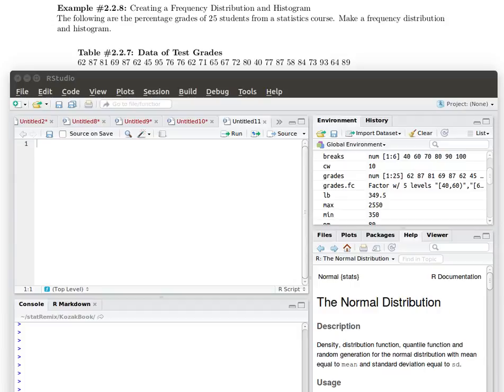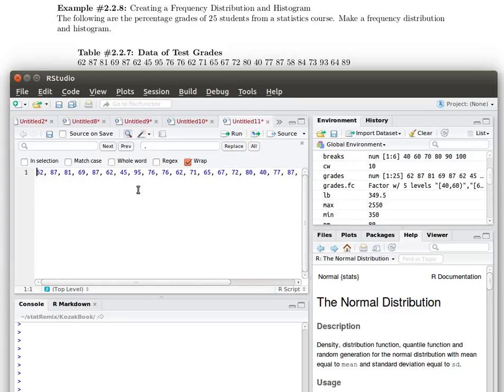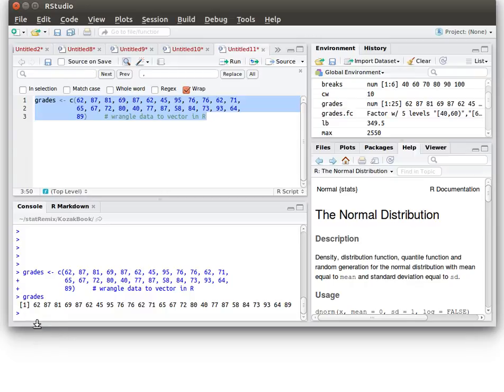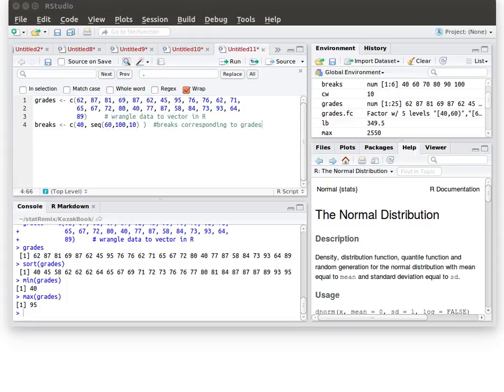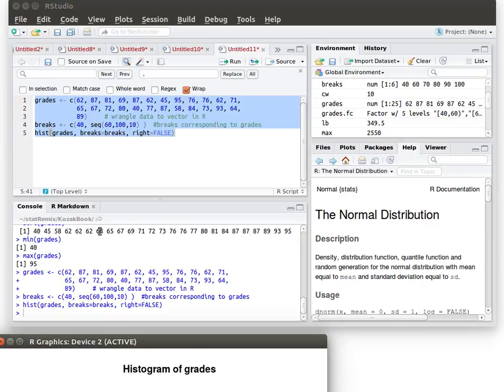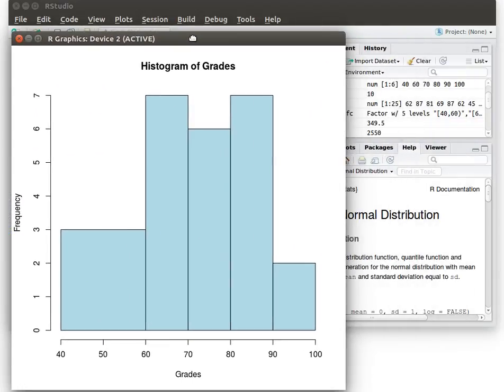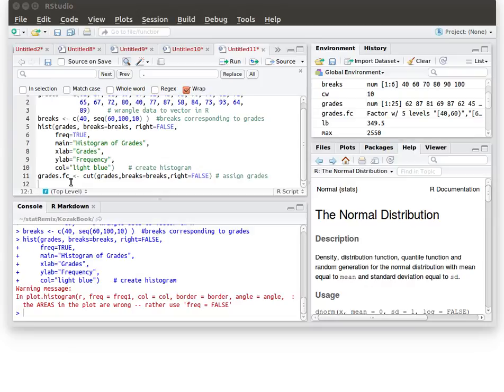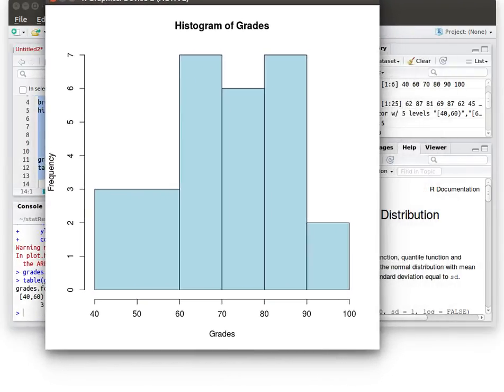ExampleFrequencyDistributionAndHistogram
R is used to produce a frequency histogram and frequency distribution table for 24 grades of students in a statistics class.